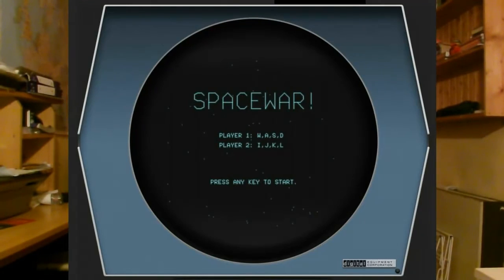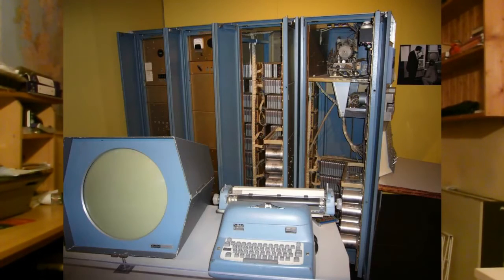NERDAPEDIA! The History of Gaming Part 2: Pre-Gaming Era, 1952-1969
The Self-Proclaimed King of the Nerds takes you through gaming history from 1952 through to 1969. It is here where gaming truly began with the most influential game of all time, Spacewar!, leading the charge into a world where television was starting to really gain ground.

A special thanks to YouTube for supplying the music through their creators options!